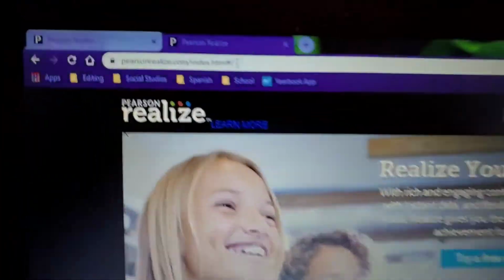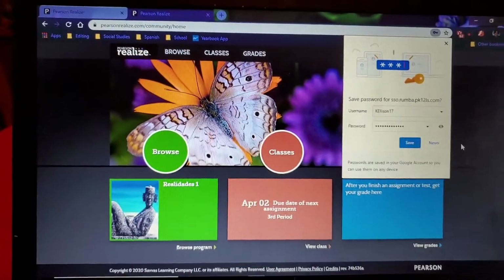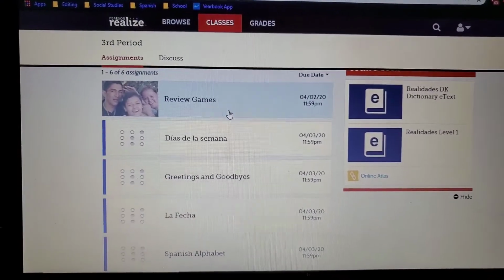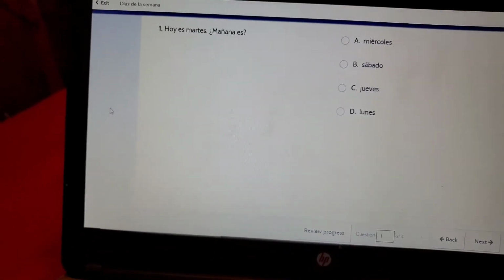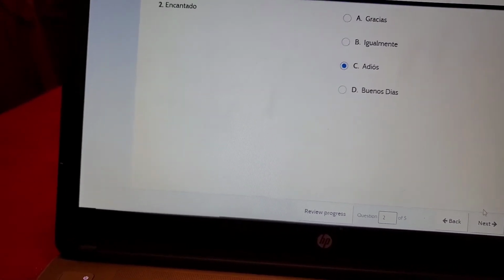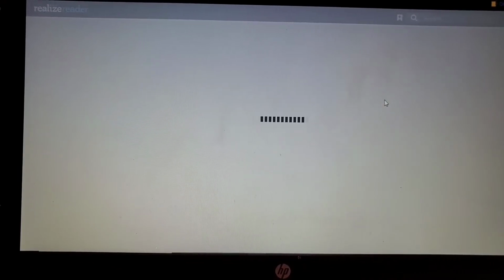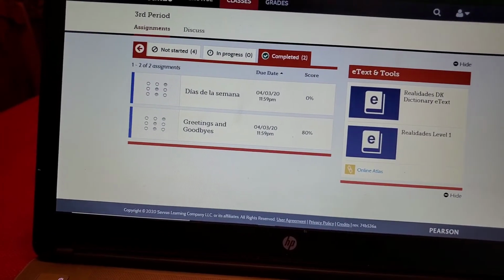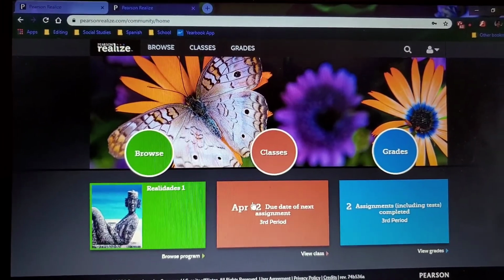Pearson Realize video